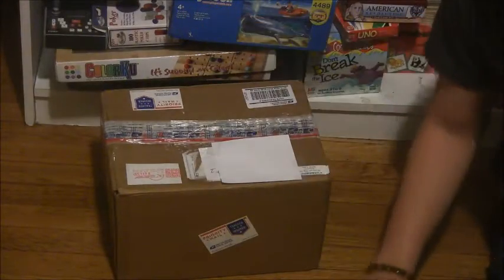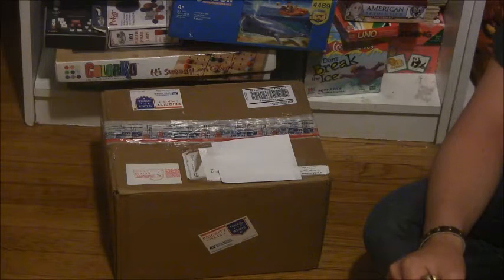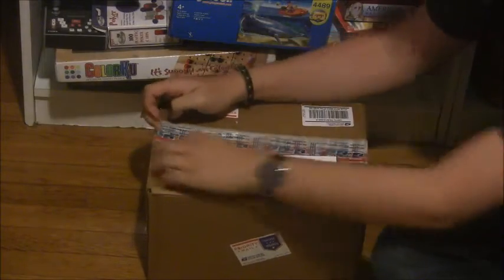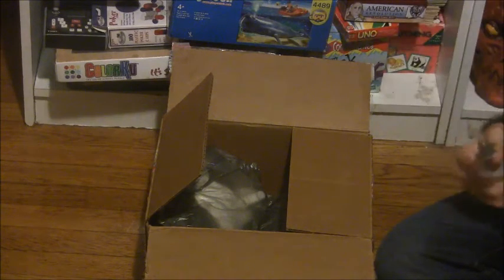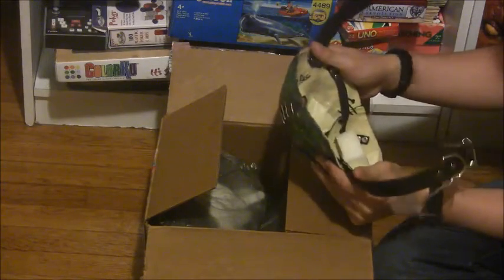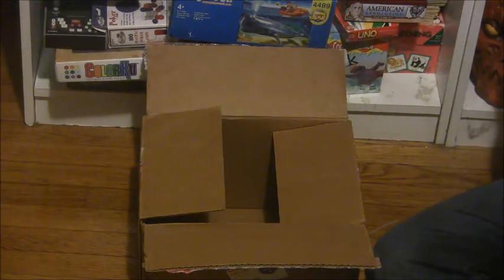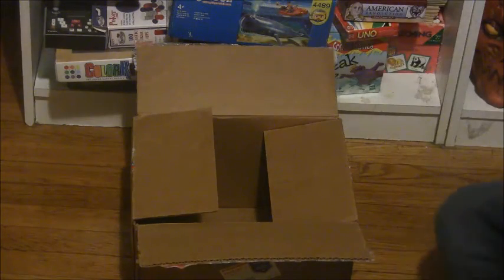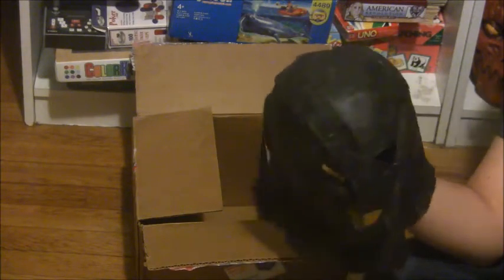Unboxing From ghostfacekid101